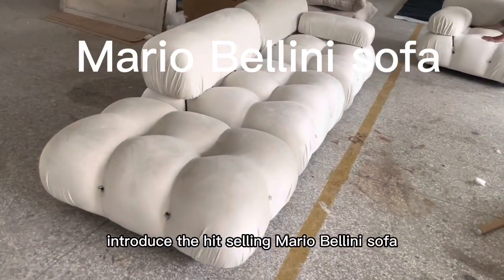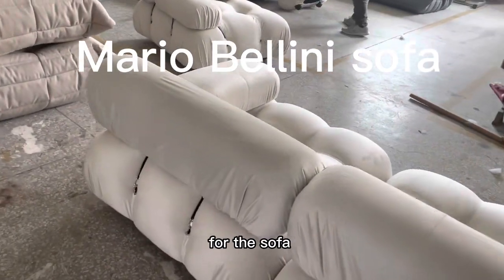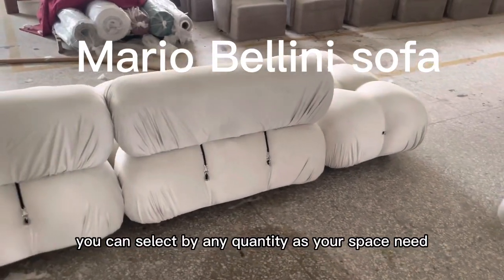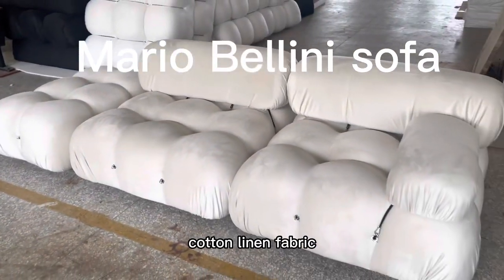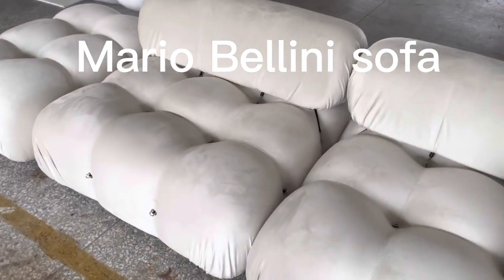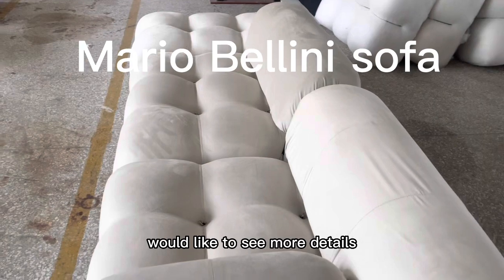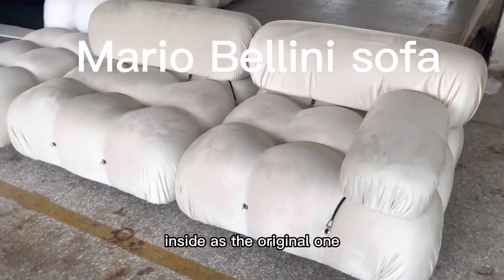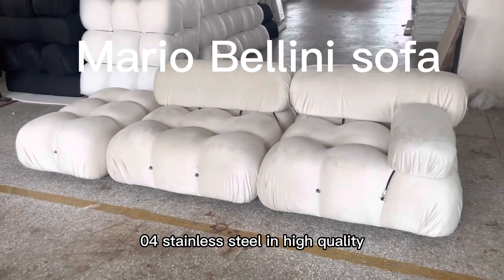Modular sofa Mario Bellini sofa